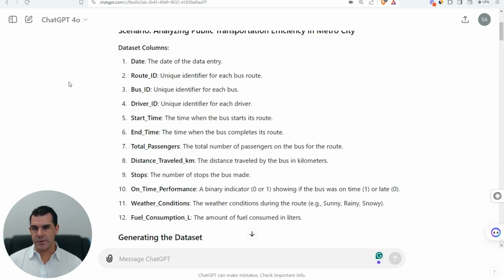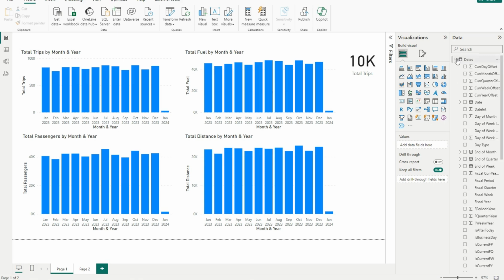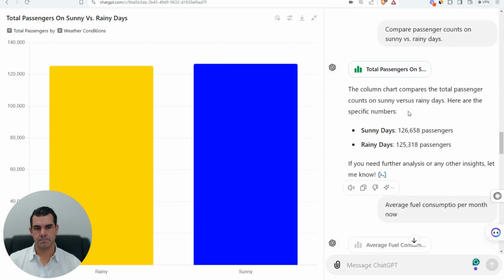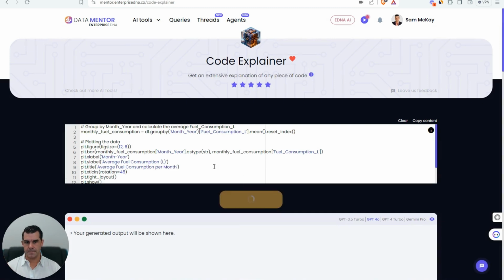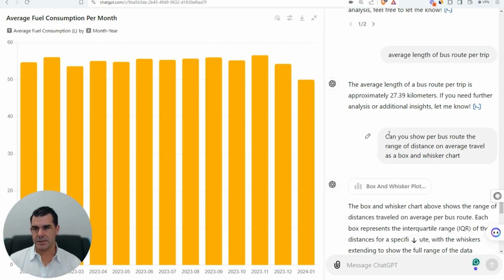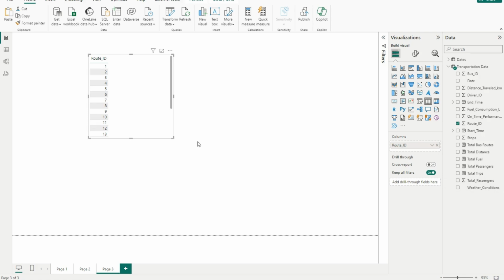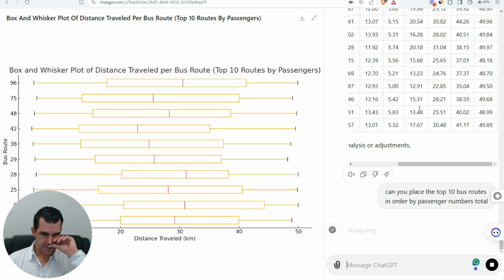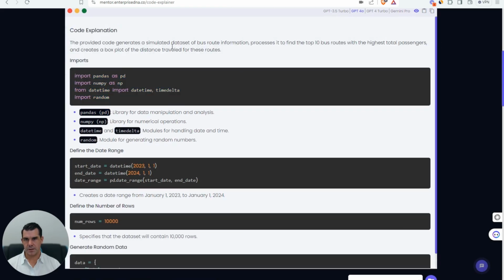Augmenting Power BI development with Advanced Data Analysis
In the video, I dive into the differences between ChatGPT and Advanced Data Analysis within ChatGPT, comparing them to Power BI. I highlight the potential benefits of using both tools despite challenges, showcasing how they can complement each other. I demonstrate creating a data set in ChatGPT, discuss the future of data analysis, and compare the analysis process in ChatGPT and Power BI.

00:00 Introduction
05:48 Data Exploration in ChatGPT
11:07 AI Tools Usage
14:22 Comparison Analysis in Power BI
18:11 Data Verification